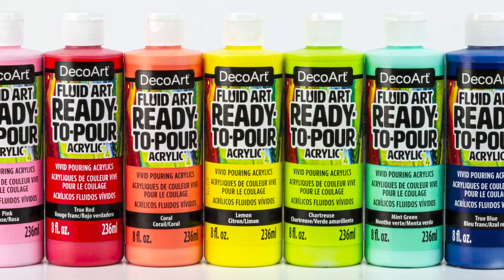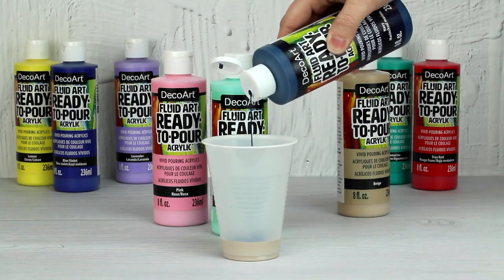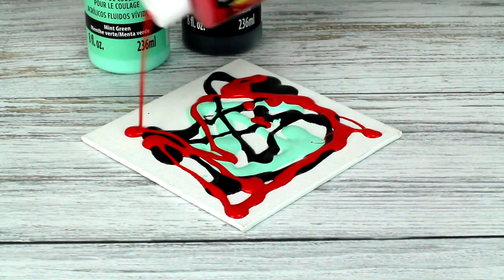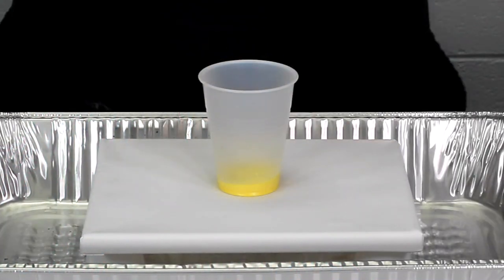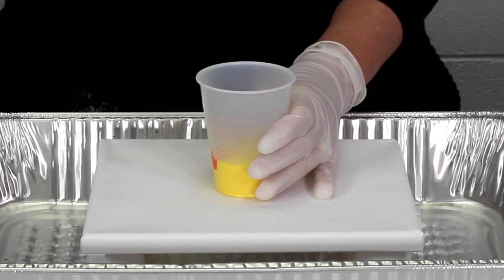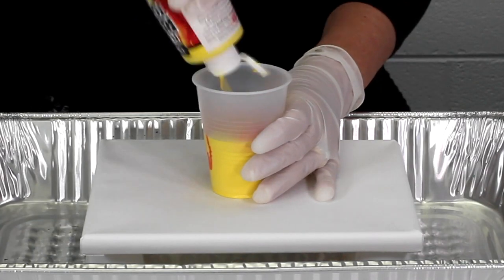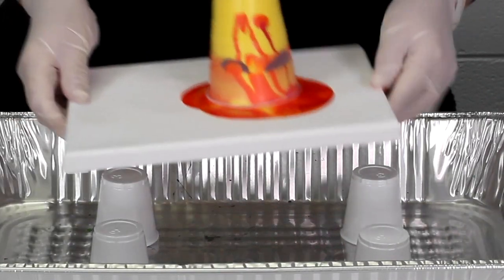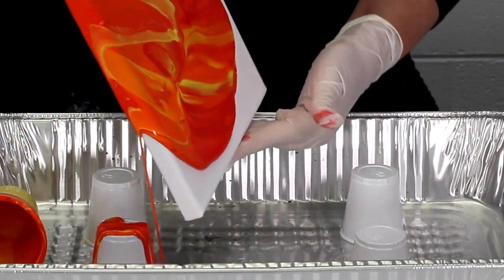Introducing Fluid Art Ready to Pour Paint | DecoArt®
Join Sandy McTier to learn all about our NEW DecoArt Fluid Art Ready-to-Pour Acrylics!